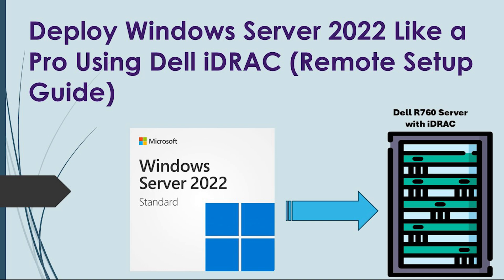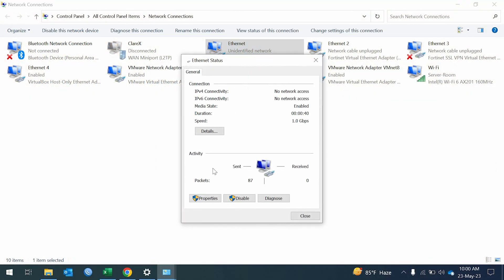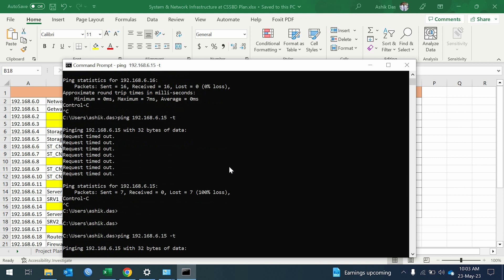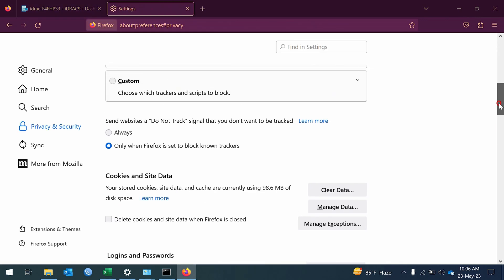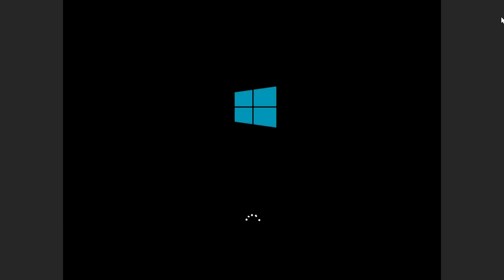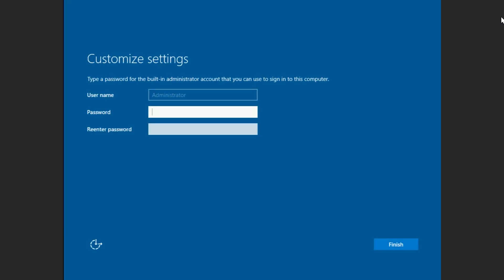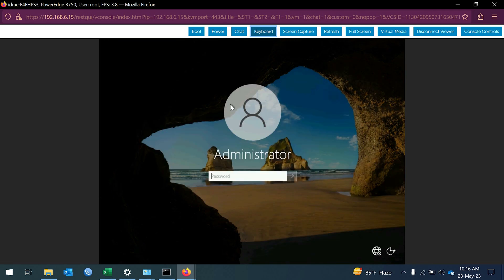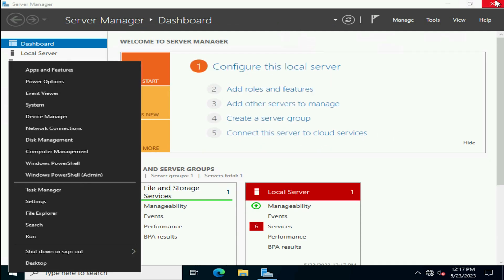How to Install Windows Server 2022 Remotely via Dell iDRAC | Step-by-Step Guide | Dell iDRAC OS In..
Installing Windows Server 2022 using Dell iDRAC (Integrated Dell Remote Access Controller) is a convenient and powerful way to perform OS installation remotely. Here are the step-by-step instructions:

✅ Pre-requisites:
Dell server with iDRAC (version 7, 8, 9, or 10)

iDRAC IP address, username, and password

Windows Server 2022 ISO file

Workstation/laptop with browser access to iDRAC

RAID configured (optional but recommended before OS installation)